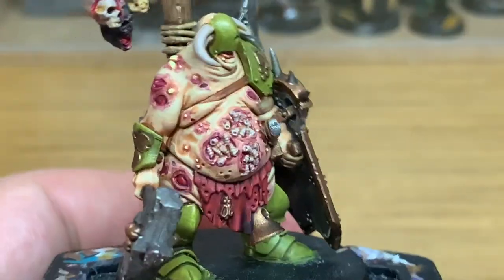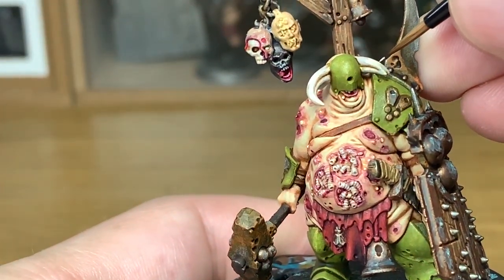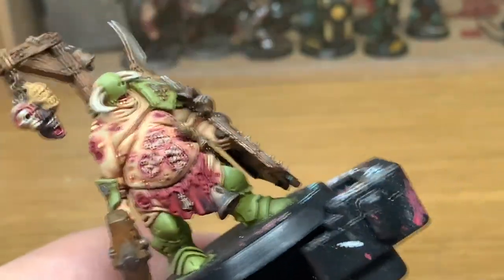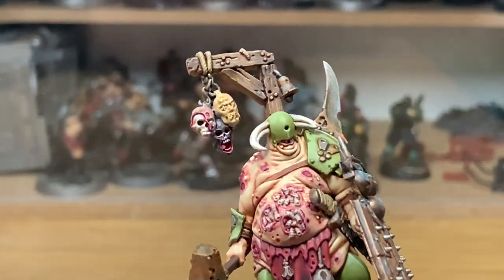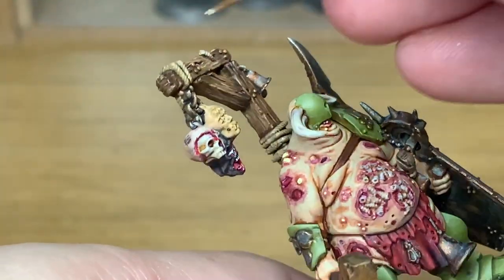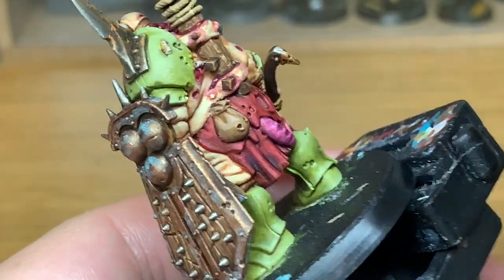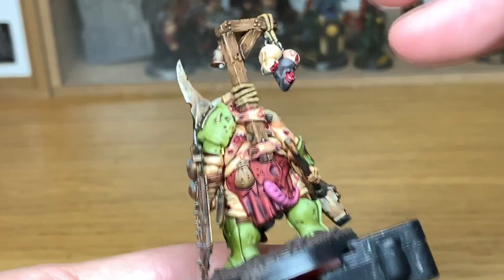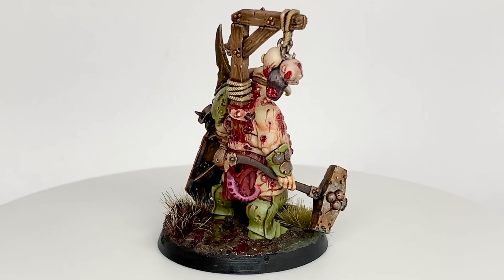How to Paint Lord of Blights, part 2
This video is the second part of of how I painted up the Lord of Blights. If you've not watched the first part, you can find it here. There's an incredible amount of detail on the model, and it really is worth spending a bit of time on him to make him stand out from the rest of the Nurgle forces, and get him looking great for the tabletop.

Paints
Citadel Kislev Flesh
Citadel Nurgling Green
Citadel Screamer Pink
Citadel Elysian Green
Citadel Dorn Yellow
Citadel Mournfang Brown
Citadel Leadbelcher
Citadel Zandri Dust
Vallejo Beige Brown
Vallejo Black
Vallejo White

Shades
Vallejo Red Wash

We want our tutorials to be free for anyone who wants to use them and any support you can give helps us to continue to do that. If you are able to do so, we’d really appreciate your support.